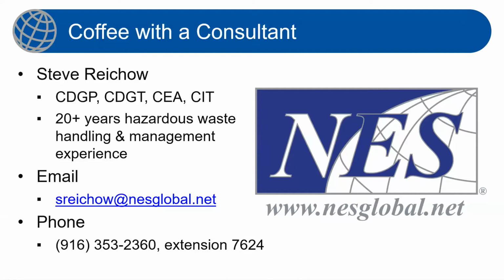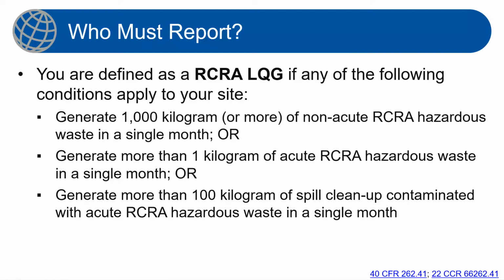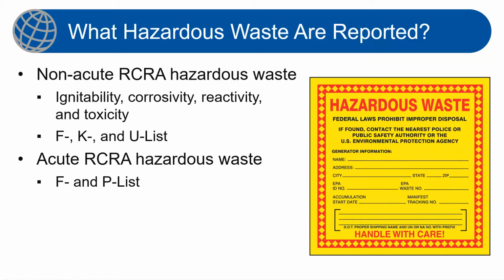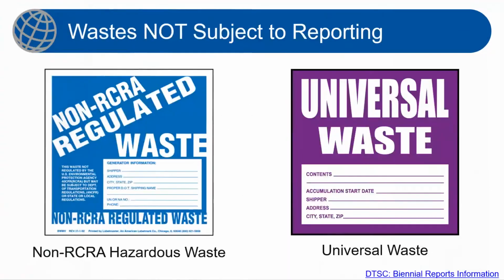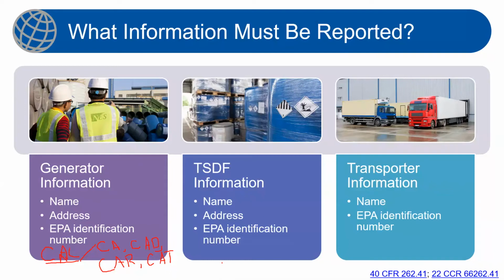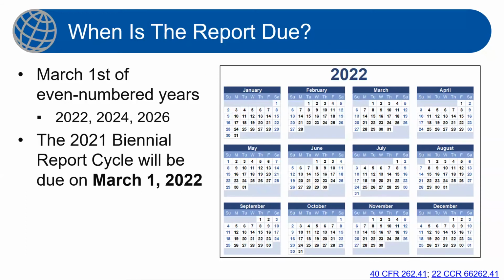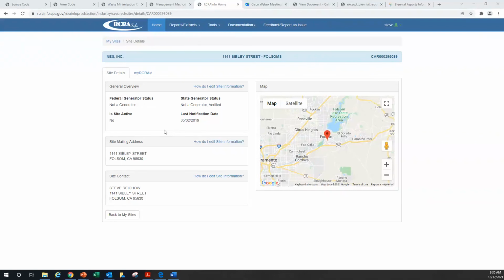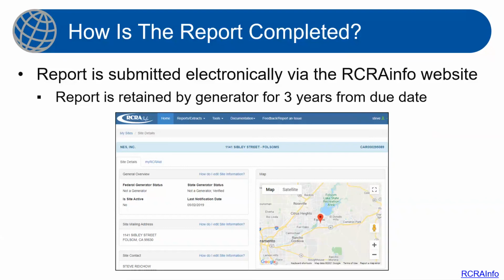Coffee with a Consultant: Ins and Out of the RCRA Biennial Report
Recorded December 17, 2021. Presented by NES Professional Steve Reichow.

The Coffee with a Consultant series is open to all interested parties, and is offered as a free, casual addition to our paid training sessions and services. Join NES for an entry-level look at some of the most common regulated business concerns. Visit nesglobal.net to view and enroll in upcoming sessions.